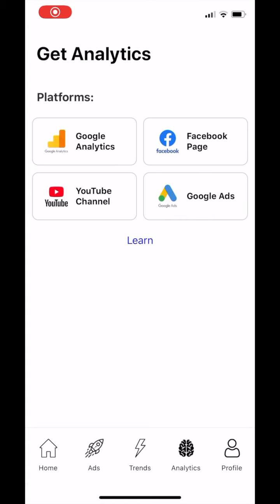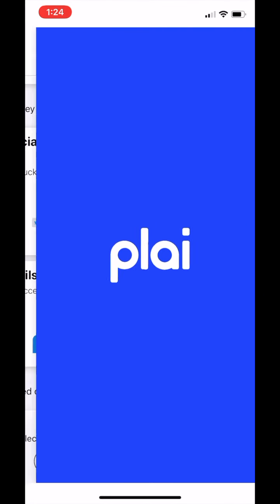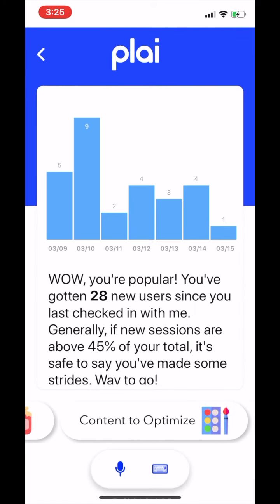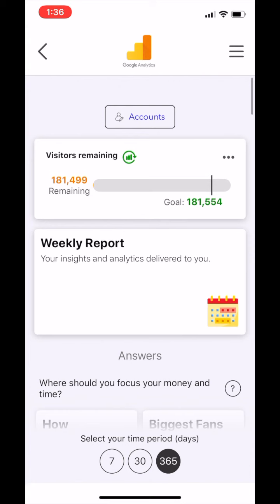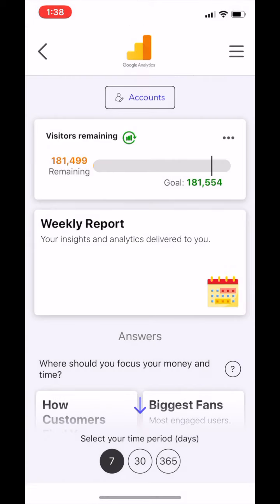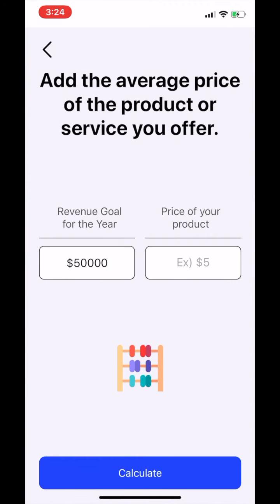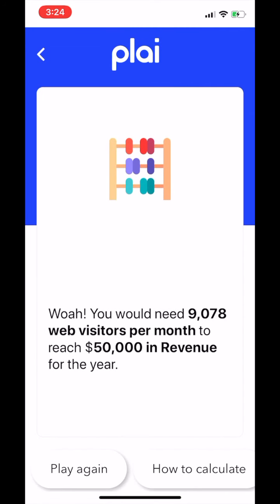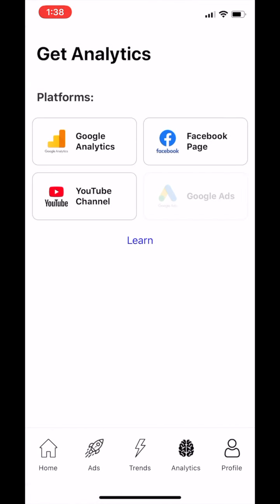Easily Find Insights w/ Plai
Welcome to the Analytics section of Plai. Get just the answers you need from your Google Analytics, YouTube Channel and more.
Here you'll be able to stay informed on your business by getting the insights you need fast. Without any analytics experience or technical mumbo-jumbo. Plai the the marketing app that makes digital marketing easy. No experience required.

plai.io